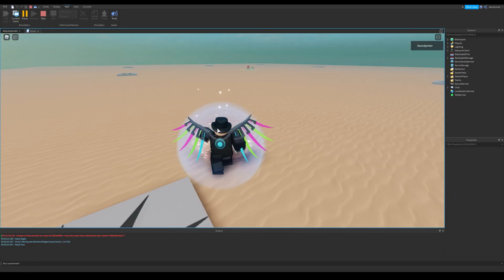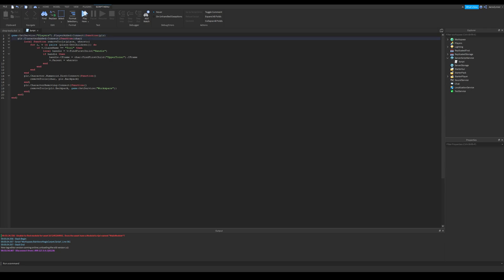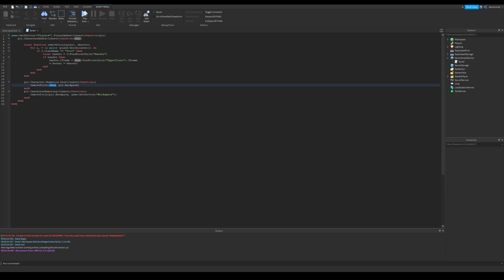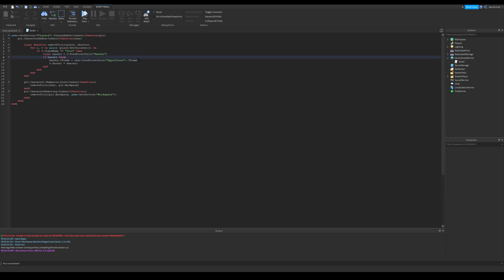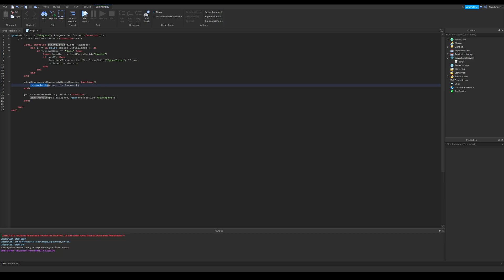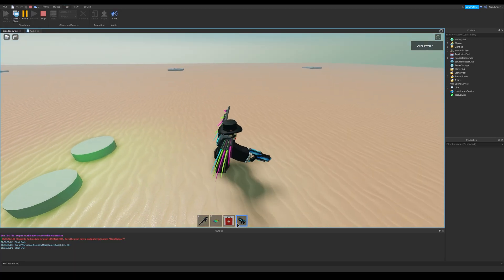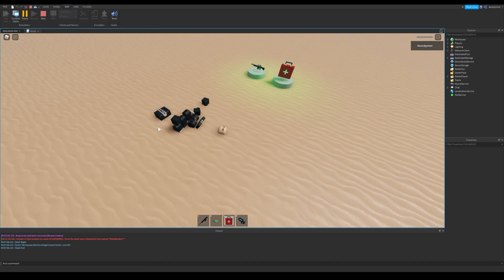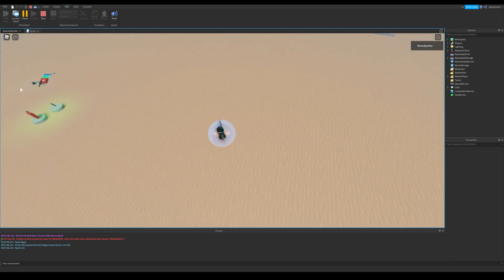Drop items on character death | Roblox Studio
This is my method of doing this and let me know in comments if you discover a better way for this.

Topics in this video:
+ How to drop items on character death (explained everything, hopefully)